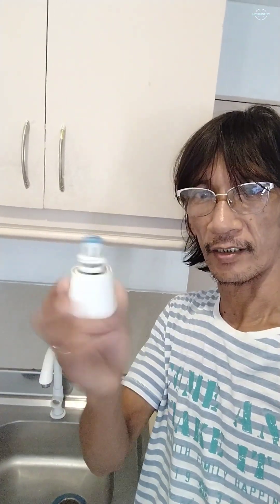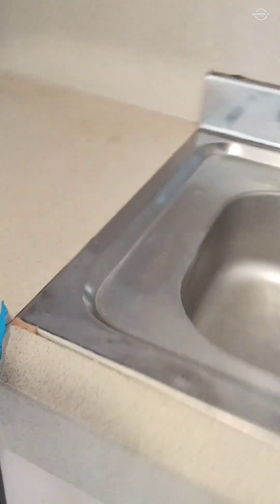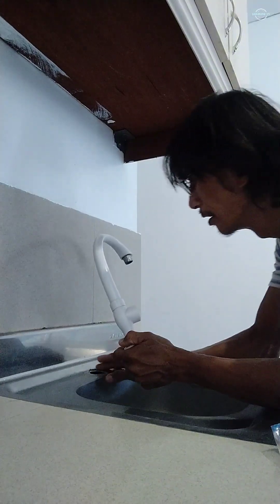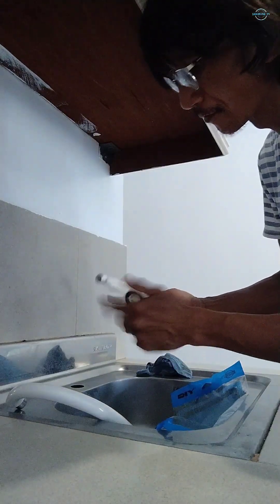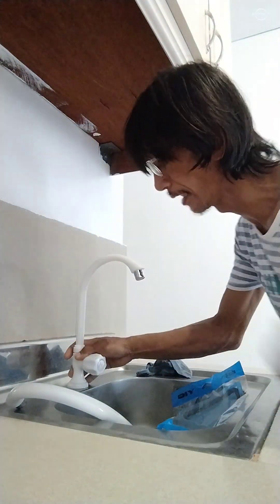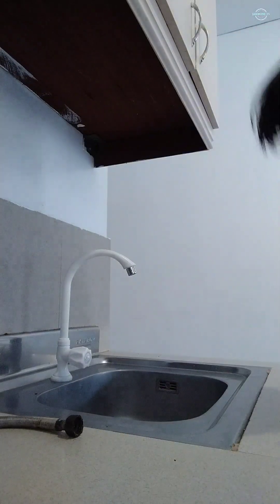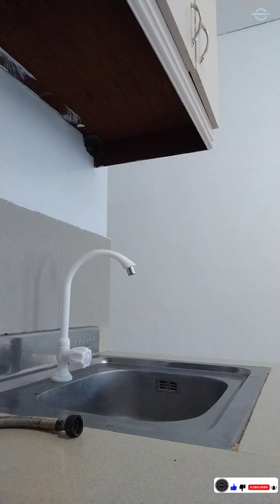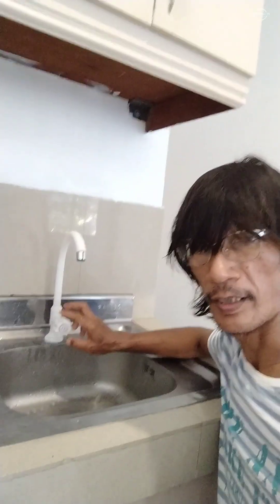Paano mag palit ng foaset sa Lababo, (basic tutorial)